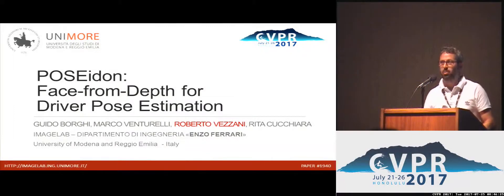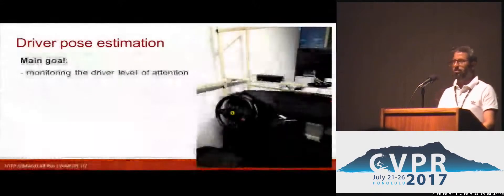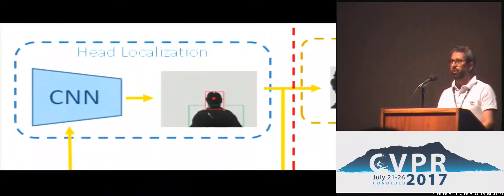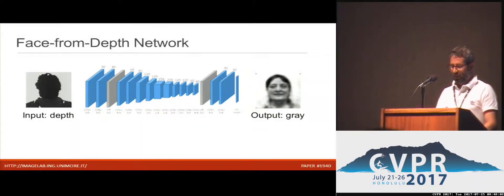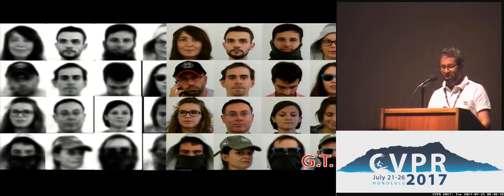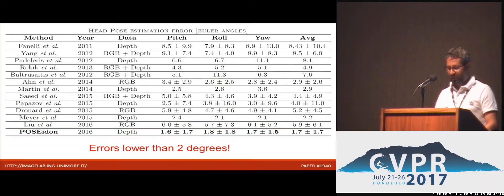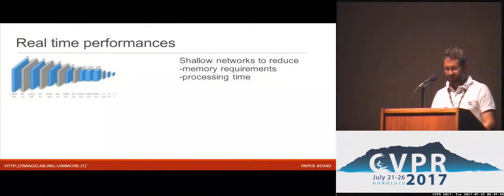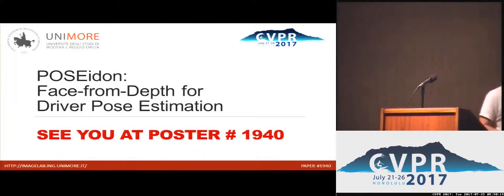POSEidon - Face-From-Depth for Driver Pose Estimation | Spotlight 4-1B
Guido Borghi; Marco Venturelli; Roberto Vezzani; Rita Cucchiara
Fast and accurate upper-body and head pose estimation is a key task for automatic monitoring of driver attention, a challenging context characterized by severe illumination changes, occlusions and extreme poses.  In this work, we present a new deep learning framework for head localization and pose estimation on depth images. The core of the proposal is a regressive neural network, called POSEidon, which is composed of three independent convolutional nets followed by a fusion layer, specially conceived for understanding the pose by depth.  In addition, to recover the intrinsic value of face appearance for understanding head position and orientation, we propose a new Face-from-Depth model for learning image faces from depth.  Results in face reconstruction are qualitatively impressive.  We test the proposed framework on two public datasets, namely Biwi Kinect Head Pose and ICT-3DHP, and on Pandora, a new challenging dataset mainly inspired by the automotive setup. Results show that our method overcomes all recent state-of-art works, running in real time at more than 30 frames per second.